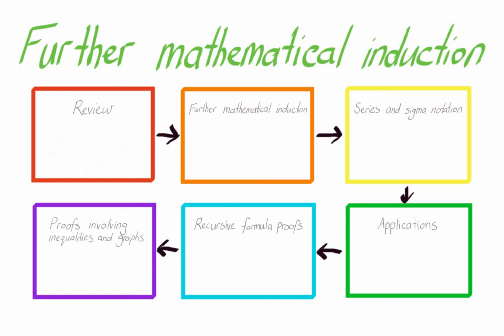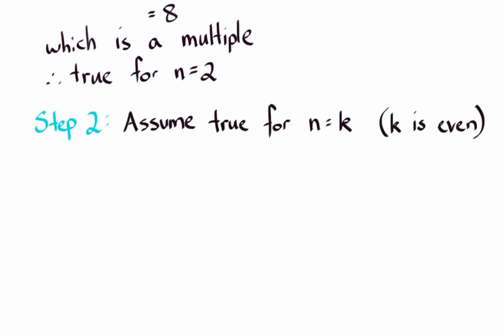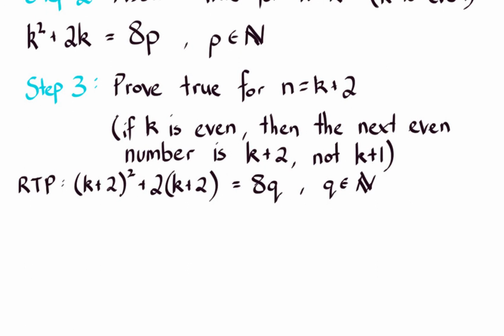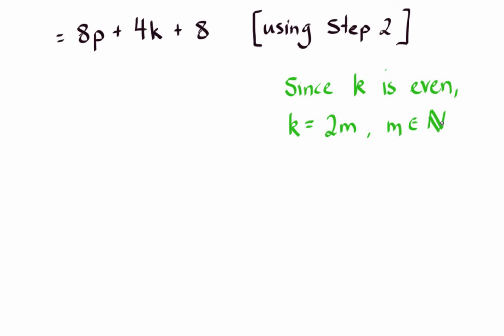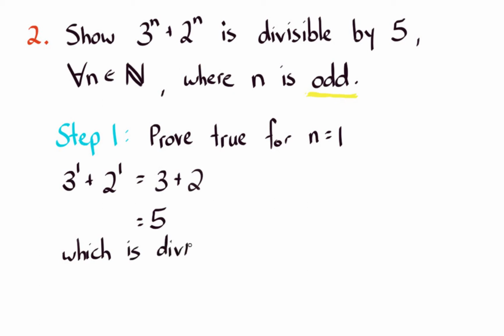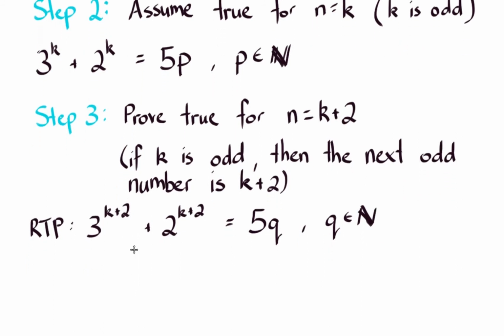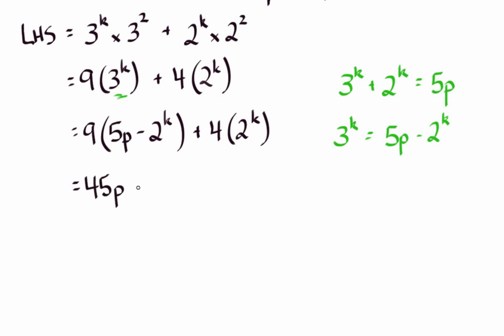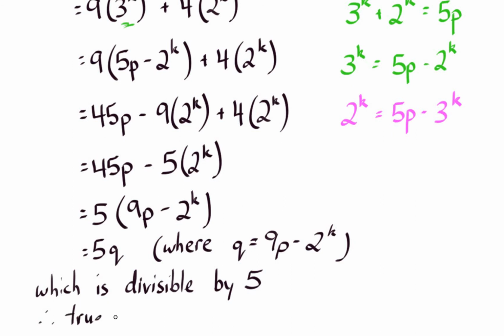Further Mathematical Induction - Part 2 - Further induction questions (even and odd)